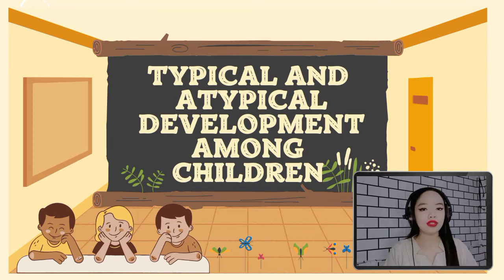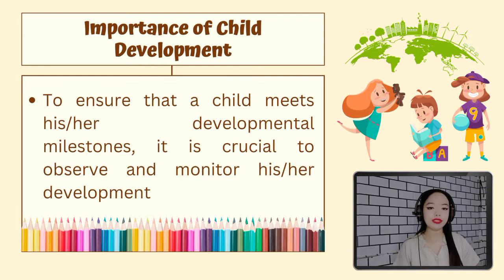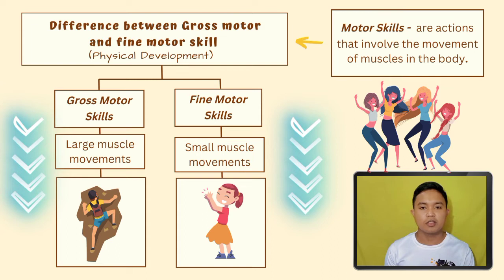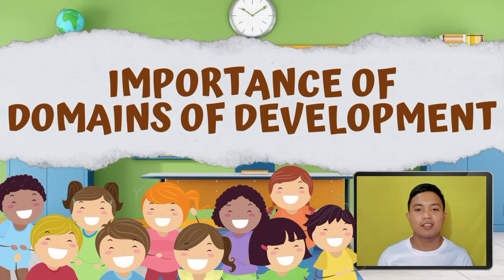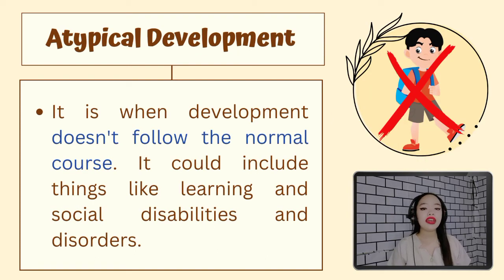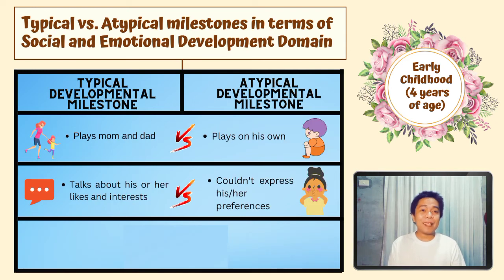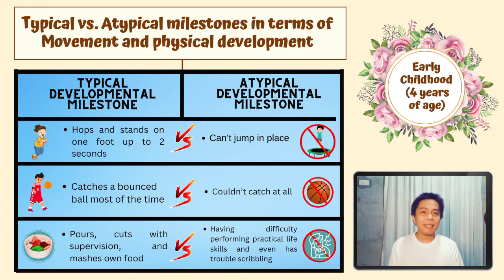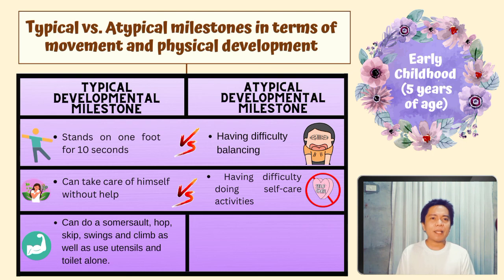Typical and Atypical Development Among Children